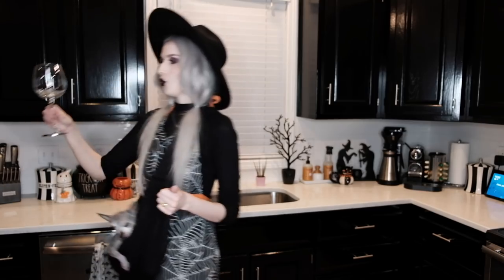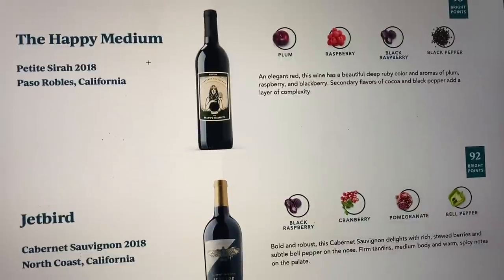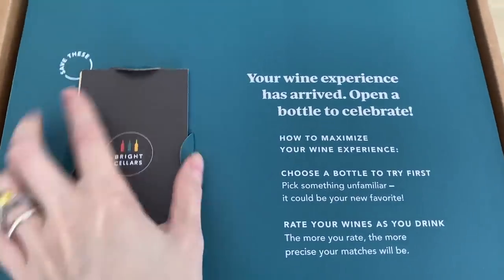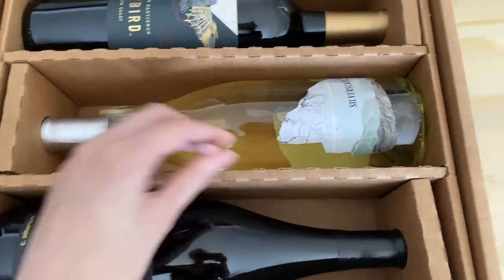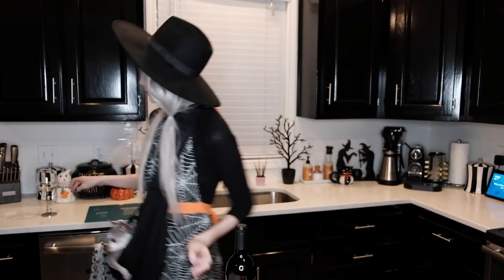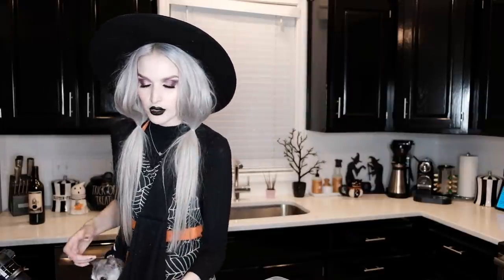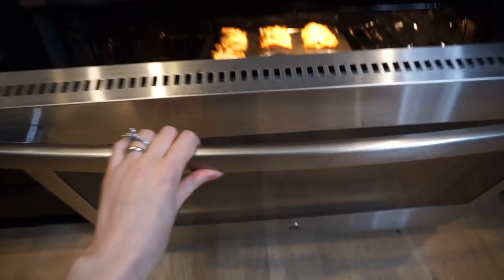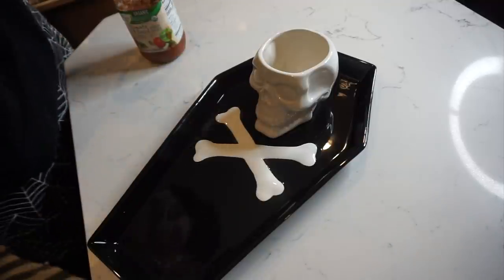Spooky Snacks: Tombstone Pizza Pockets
. Bright Cellars is the monthly wine club that matches you with wine that you’ll love. Get started by taking the taste palate quiz to see your personalized matches.

Welcome back to the spooky kitchen!! Today we are making tombstone pizza pockets!!! Let me know what you think if you try them!!

Tools/Pans used:
Spooky pans:
Tombstone (got this at target during spooky season so check your local store)
Tombstone (similar)
Pumpkins & Ghosts
Jack o Lanterns
Basting Brush
Coffin Platter

Recipe:
Makes 6 (3 spinach artichoke pockets and 3 regular pizza bites so double recipes when needed)

Crust:
Gluten Free Crust I used
Crust used in the original recipe (this appears to already be vegan)
Fillings

Spinach Artichoke Pizza Pocket
Ingredients
1/2c frozen spinach, thawed with liquid pressed out (I buy one block of it)
1/2c canned artichokes drained
about 1/2c mayonnaise (I used Original Vegenaise for vegan option)
1/2c mozzarella cheese or however much or little cheese you prefer (I used Daiya Mozzarella Shreds for vegan option)
Butter for basting crust (I used Earth Balance butter for vegan option)

Steps:
Prepare crust if using a homemade crust. Separate crust into 4-6 equal chunks. Set aside in bowl with damp towel draped over top so it doesn't dry out.

For spinach and artichoke filling:
Add artichokes and spinach (make sure you squeezed/pressed/strained all the liquid out) to a medium sized bowl. Add mayo one tablespoon at a time until desired creaminess is reached. Add Mozzarella cheese and stir to combine. Add garlic powder, onion powder, and pepper to taste and stir to combine. Set aside.

For Original Pizza Pockets Filling (feel free to use your favorite ingredients. I'm just leaving what I used for reference)
1 can sliced black olives (you can also buy whole and slice them yourself)
1/2 cup thinly sliced mushrooms
1 bag mozzarella cheese (I used Daiya Mozzarella Shreds for vegan option)
1 24oz jar marinara sauce

Spray or coat baking pan with oil, butter, or non stick spray. Set aside.
Roll out each chunk of crust and "shimmy" them into the mold (whether you're using tombstones or skulls or whatever shape you're using). Make sure the crust is pressed into the nooks and crannies. Also make sure to fix any holes by pressing the dough back together.
For spinach artichoke version: Spoon in the spinach and artichoke filling and press it down into the the pan. Top with mozzarella cheese (about 1 tbsp). Try not to overfill.
For original pizza filling: Sprinkle a layer of cheese (1-2tbsp), a layer of sauce (1tbsp), toppings, another layer of sauce (1tbsp), and another layer of cheese (1-2 tbsp). The amount of layers will depend on how deep your pan is. Add more or less as needed. Try not to overfill.
Fold all sides of the crust towards the center and tear away any extra "skin" or crust and put it back in the bowl to reuse for the other tombstones. Try the best you can to blend the crust together in the center or pinch it together to seal in the filling. You can add a "cheese seal" just in case haha!
Repeat the process on all the other tombstones or shapes.
Melt 2 Tbsp butter in microwave until melted. Mix in some powdered garlic to taste and stir to combine.
Brush the butter and garlic mixture over the top of the crust before baking.
Bake 375 degrees Fahrenheit for 20-30 min until crush is golden and edges are a darker golden brown... check on the pizza pockets after 20 minutes since timing will depend on the crust used. The crust I used took about 28 min.
While pizzas are baking, pour marinara into a separate bowl or dish for dipping.
Let cool for 5-10 min and serve hot.

Also some of the links in the description may be affiliate links in which I make a small commission, but they are linked to the items mentioned or as similar as I could find!!